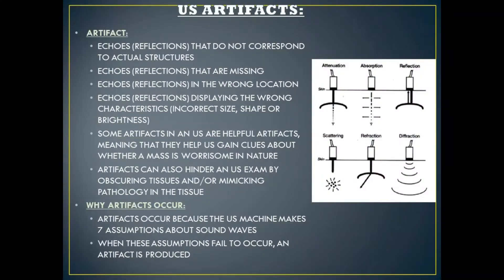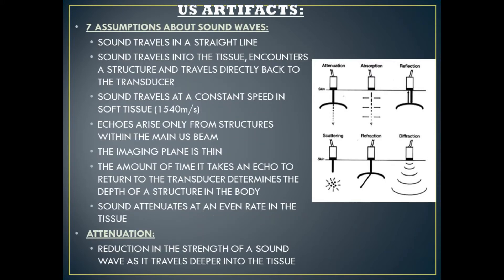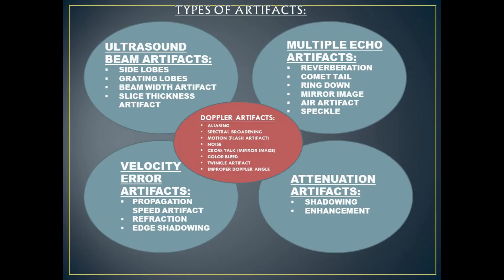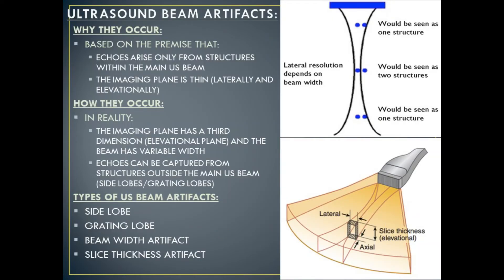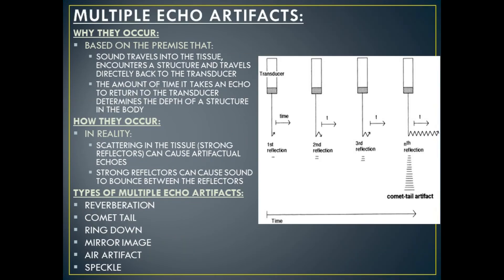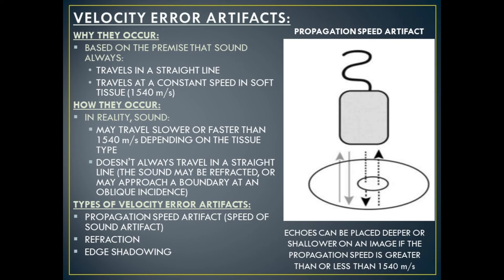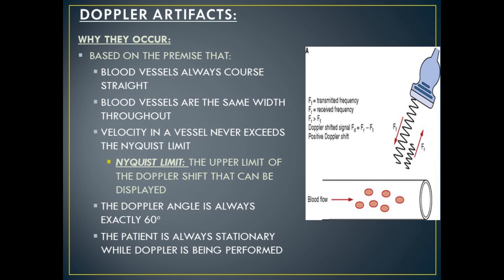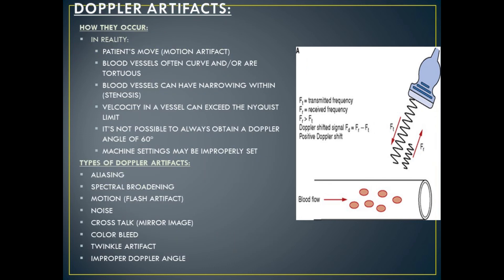Ultrasound Physics Review | What Are Artifacts | Sonography Minutes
Part of Sonography Minutes' "ARDMS Breast Ultrasound Registry Review Series" and our new "Ultrasound Artifacts" Series. This is video 1 of 6 videos highlighting Ultrasound artifacts. Discover what an Ultrasound artifact is, the 7 assumptions that Ultrasound machines make about sound waves and how Ultrasound artifacts are formed. There are 5 categories of Ultrasound Artifacts- Ultrasound Beam Artifacts, Multiple Echo Artifacts, Velocity Error Artifacts, Attenuation Artifacts, and Doppler Artifacts. Join me for this Ultrasound physics review of artifacts commonly visualized during an Ultrasound exam. Learn why and how each of these 5 categories of artifacts occur and the types of Ultrasound artifacts within each category.

Ultrasound Physics Review (Transducers): coming soon!
Ultrasound Physics Review (Continuous Wave Characteristics): coming soon!
Ultrasound Physics Review (Absorption): coming soon!
Ultrasound Physics Review (Reflection): coming soon!
Ultrasound Physics Review (Transmission): coming soon!
Ultrasound Physics Review (Refraction): coming soon!
Ultrasound Physics Review (Incidence): coming soon!
Ultrasound Physics Review (Propagation Speed): coming soon!
Ultrasound Physics Review (Bandwidth): coming soon!
Ultrasound Physics Review (Interference): coming soon!
And More...

Want to learn more about Ultrasound? New videos released Wednesdays at 9am.

Chapters:
00:00- Ultrasound Physics Review: Artifacts
00:06- Sonography Minutes Intro
00:12- What are Ultrasound Artifacts
00:31- How Ultrasound Artifacts Help and Hinder an Ultrasound Exam
00:51- Why Ultrasound Artifacts Occur
01:00- 7 Assumptions that Ultrasound Machines Make About Sound Waves
01:46- What is Attenuation?
01:59- The 5 Categories of Ultrasound Artifacts
02:52- Ultrasound Artifacts Category 1: Ultrasound Beam Artifacts
03:36- Ultrasound Artifacts Category 2: Multiple Echo Artifacts
04:20- Ultrasound Artifacts Category 3: Velocity Error Artifacts
05:21- Ultrasound Artifacts Category 4- Attenuation Artifacts
06:06- Ultrasound Artifacts Category 5- Doppler Artifacts
07:27- End Card

I've been a Sonographer for over 15 years and I've also taught Ultrasound at the College level, where I built a Breast Ultrasound course for both Mammographers and Sonographers.